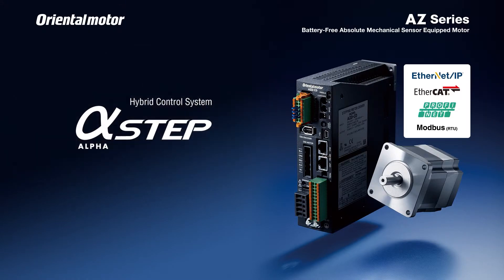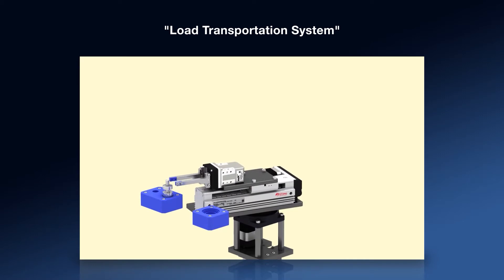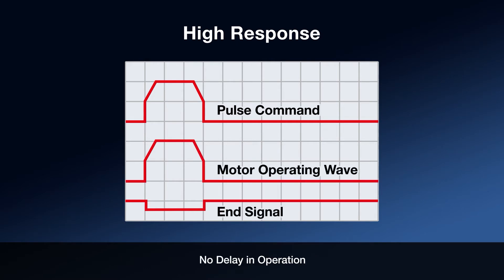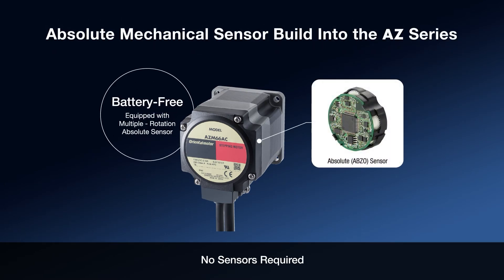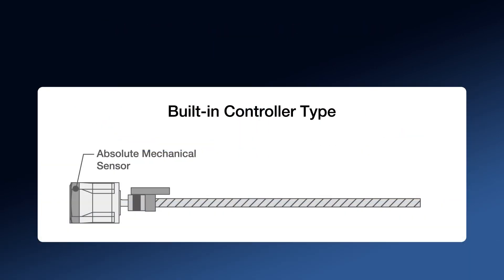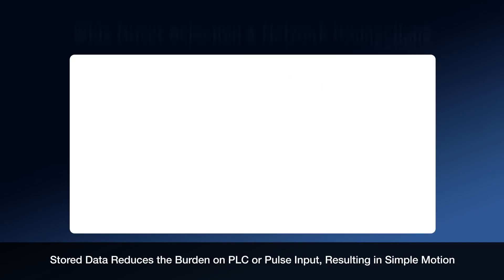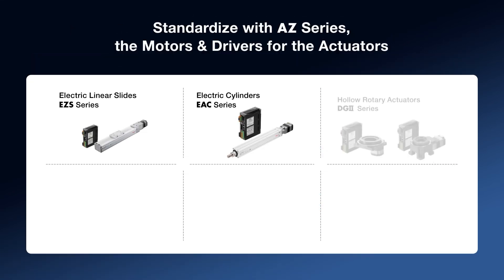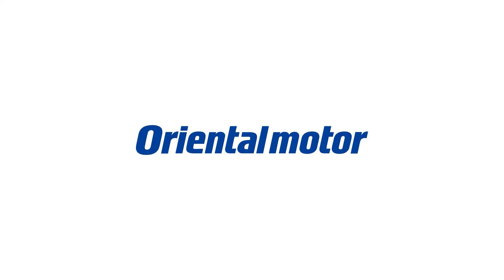What is AlphaStep AZ Series?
The AlphaStep AZ Series stepper motors offers high efficiency, low vibration and incorporates our newly developed Mechanical Absolute Encoder for absolute-type positioning without battery back-up or external sensors to buy. Closed loop performance without hunting or gain tuning. Available with a built-in controller or pulse input driver which substantially reduces heat generation from the motor through the use of high-efficiency technology. Requires AlphaStep AZ Series Driver.